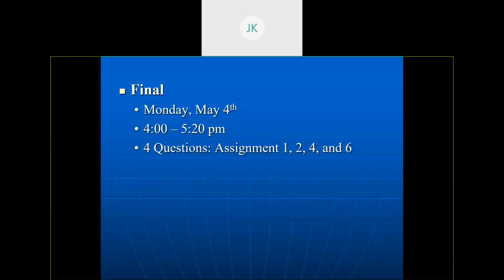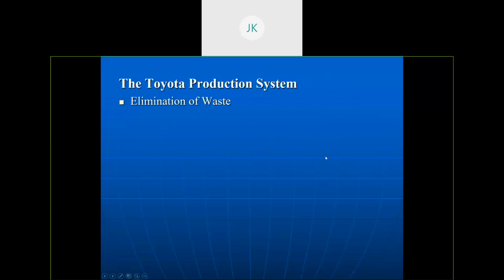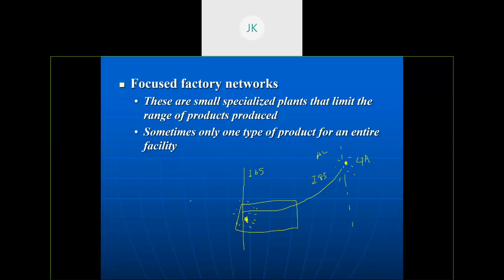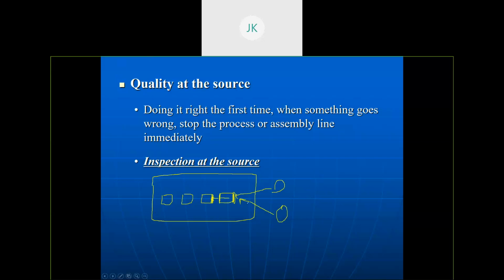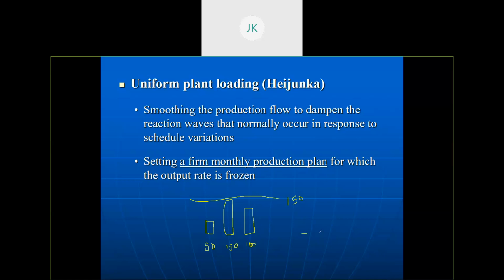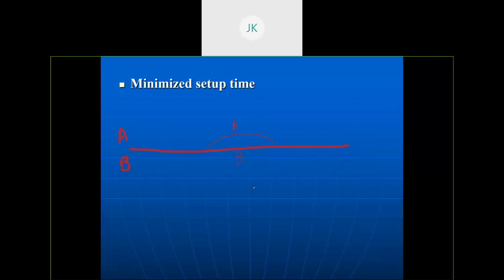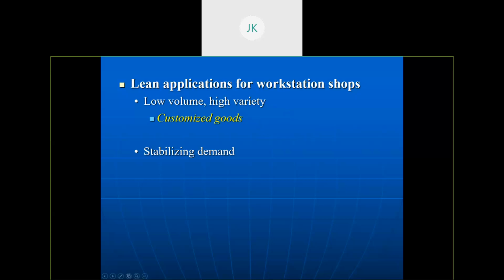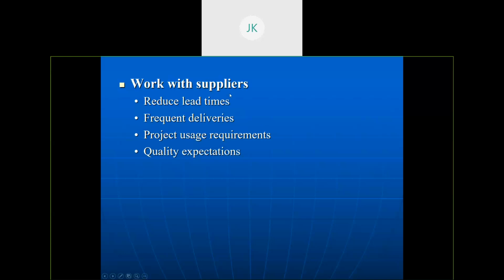BUS312 Ch12 042020